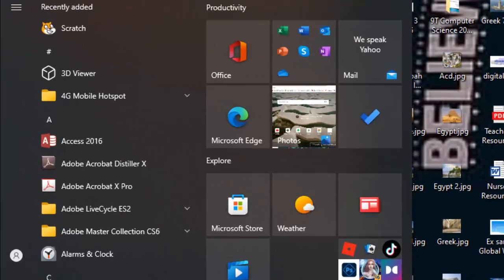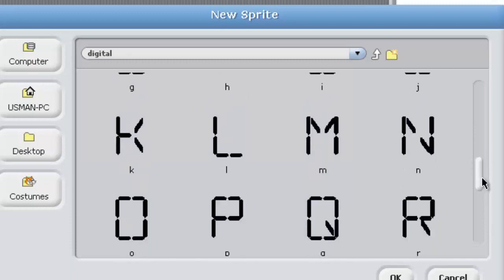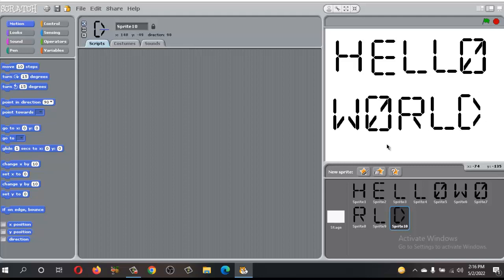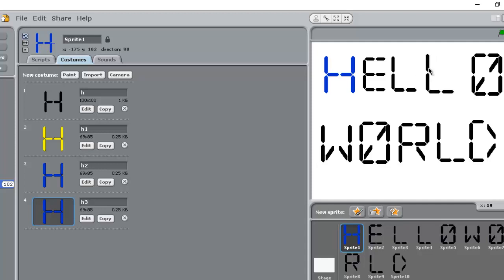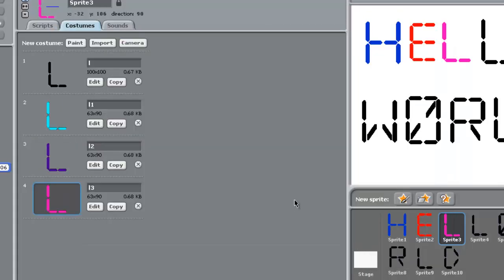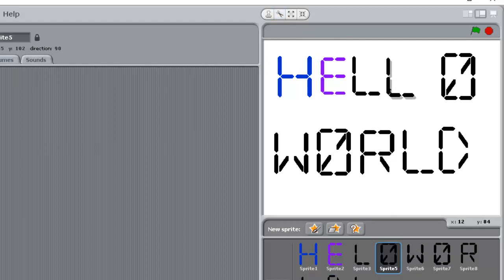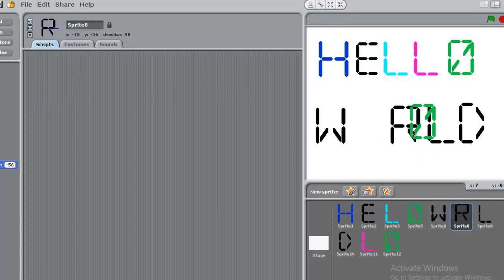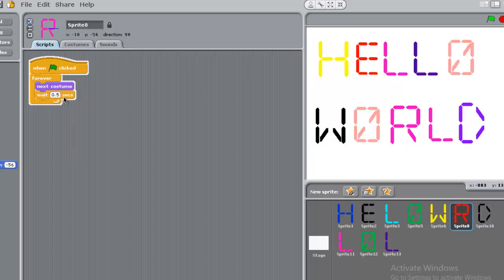How to animate your Name or text using Scratch | Scratch 1.4 | Scratch 2.0